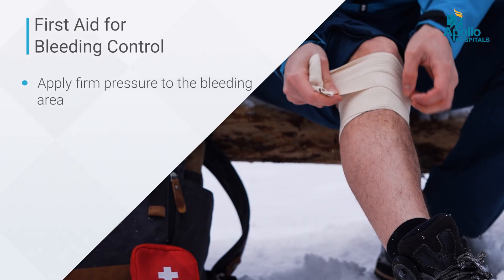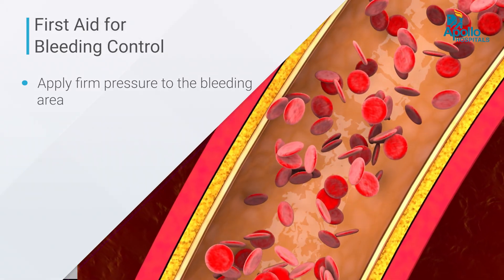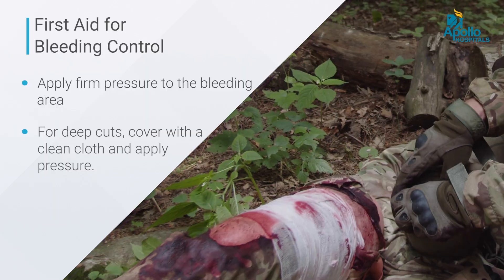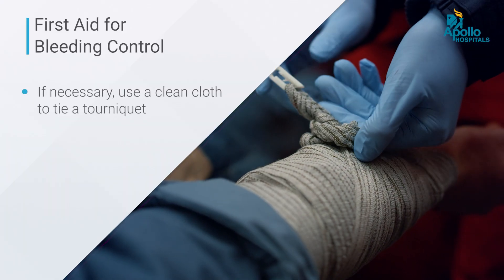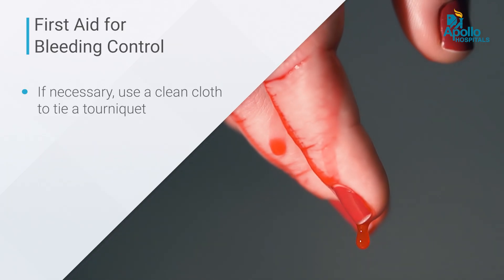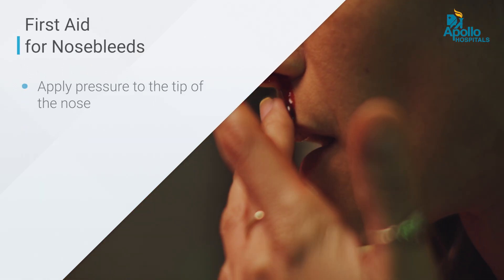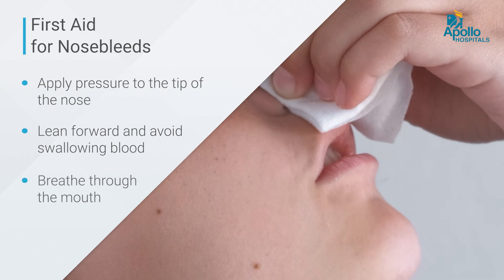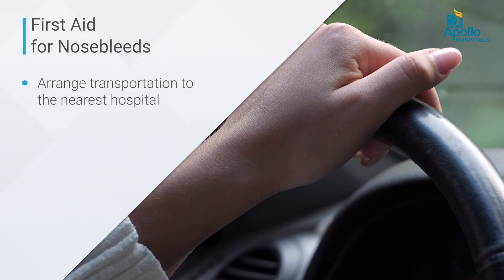Learn to control bleeding, recognize its severity, and provide first aid. | Dr. Neema Bhat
Understand how to control bleeding, recognize the severity, and learn the right first aid steps in an emergency. This video shares vital information on types of bleeding, warning signs to watch for, and quick actions that can prevent complications and save lives. Stay informed, stay prepared—because acting fast makes all the difference.

I'm here to talk about a topic — what do you do to control bleeding in an emergency?
You may be a passerby on the road; you may see somebody getting hit by a vehicle, a child fall, or an adult fall and then a sudden outpouring of blood. So what do you do?

The first thing to remember is to apply pressure on the area where the bleeding is happening.
This helps the platelets and clotting factors—the proteins that help control bleeding—to come to the spot and start working.
It also reduces or closes the inner part of the artery or blood vessel that is supplying blood, immediately helping to halt bleeding.

If it is a deep, gaping wound, get a clean cloth, stuff it into the wound, and make sure pressure is maintained even after stuffing. This ensures that bleeding stops as early as possible.

If you have a little more experience, you can use a tourniquet.
A tourniquet is nothing but pressure applied just proximal to the injury — that means closer to the body from where the injury is.
For example, if a person has a cut finger, the blood supply usually comes from the arm to the finger. So applying pressure closer to the body reduces blood flow and helps control bleeding.

Try to seek help from onlookers or other people and call emergency numbers immediately. Make sure professional help arrives as fast as possible.

If it’s a small bleed, like a nosebleed, make sure to apply compression at the tip of the nose. Ask the person to lean forward, not swallow the blood, and breathe through the mouth, so that blood doesn’t enter the stomach and make them sick.

If the bleeding does not stop after about five minutes of applying proper pressure, arrange for transportation to the nearest hospital or emergency room as quickly as possible.